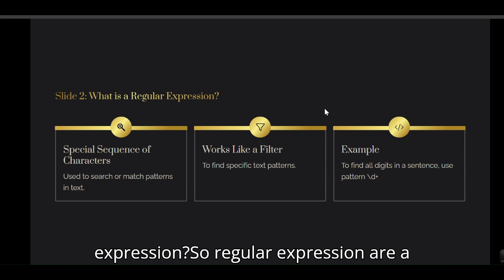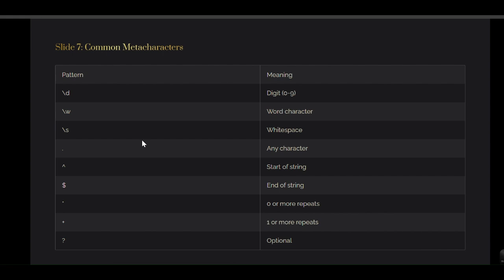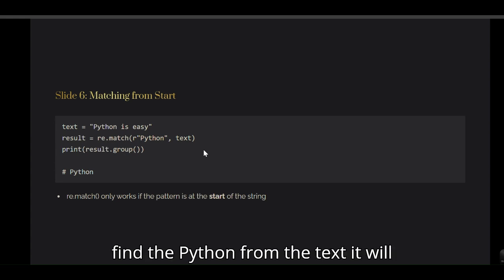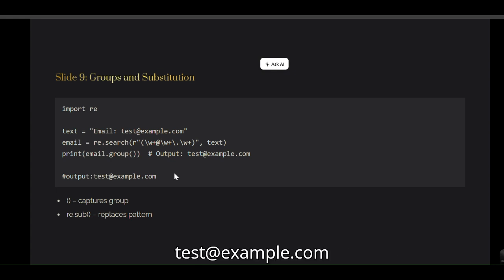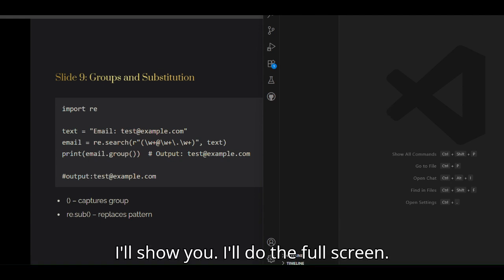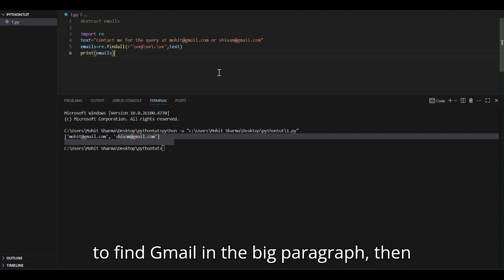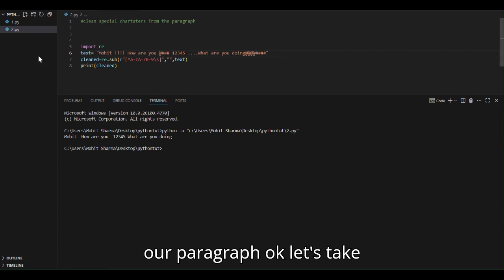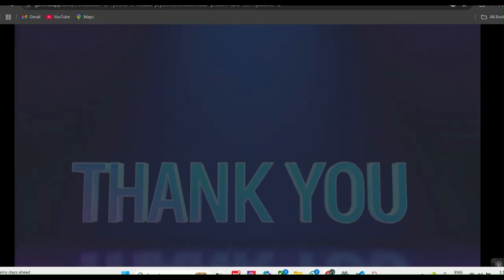Python RE Module by Mohit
In this session, I have explained the basics of Python’s built-in re module used for regular expressions